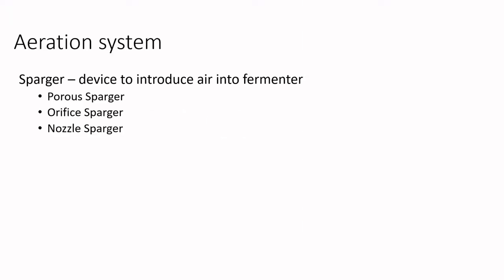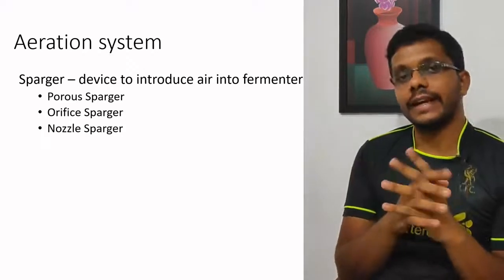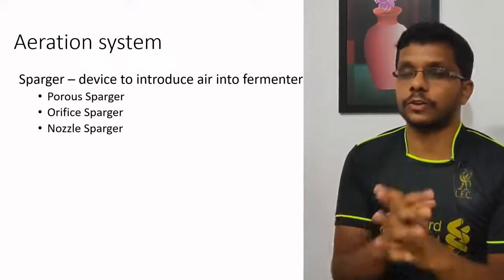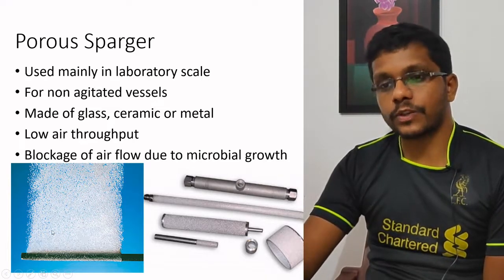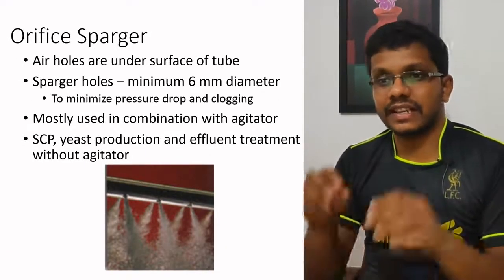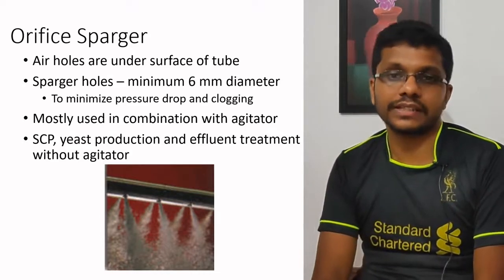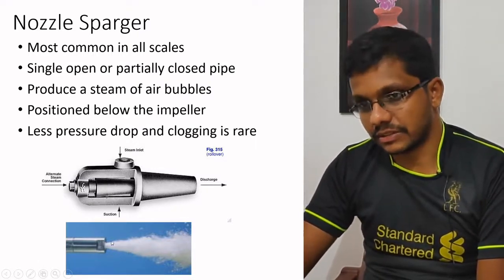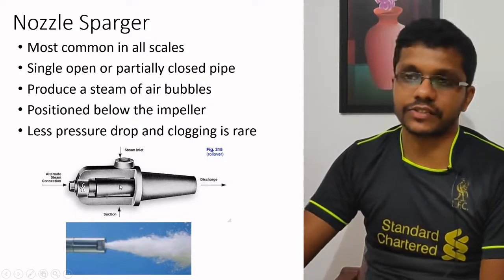BPT 5.8 Parts of Fermenter part 4